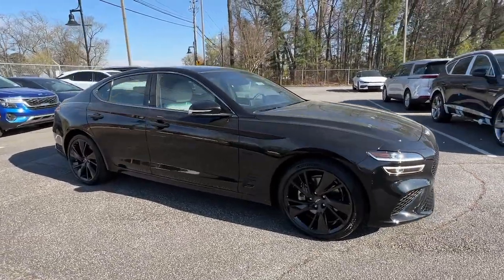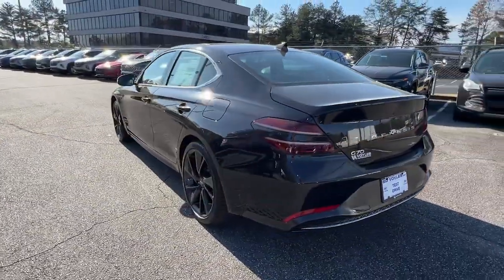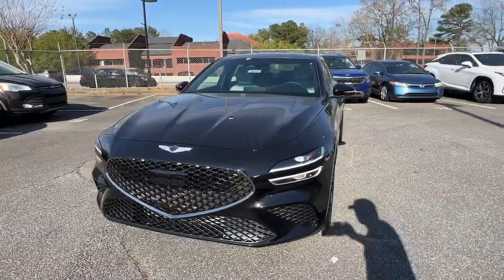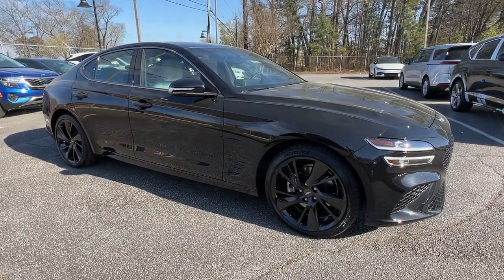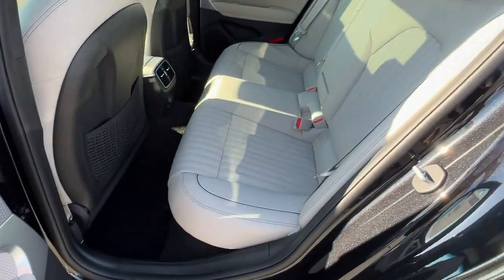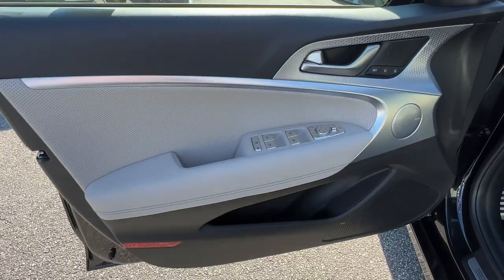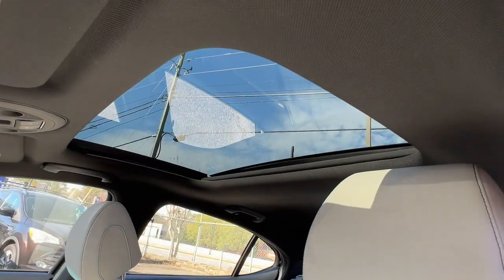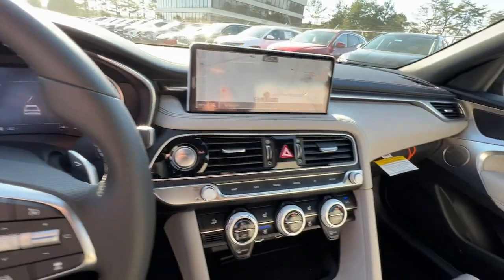2023 Genesis G70 Smyrna, Marrietta, Atlanta, Alpharetta, Kennesaw, GA 3P7748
Vik Black Used 2023 Genesis G70 2.0T available in Smyrna, Georgia at Ed Voyles Hyundai Kia. Servicing the Marrietta, Atlanta, Alpharetta, Kennesaw, GA area.

2023 Genesis G70 2.0T Vik Black **NON SMOKER**. 2023 Genesis G70 2.0T in Vik Black.Recent Arrival! 21/31 City/Highway MPG Odometer is 4887 miles below market average!Tax, Title and Tags not included in vehicle prices shown and must be paid by the purchaser. While great effort is made to ensure the accuracy of the information on this site, errors do occur so please verify information with a customer service rep. We reserve the right to change pricing at anytime. Pricing includes dealer fee of $798.